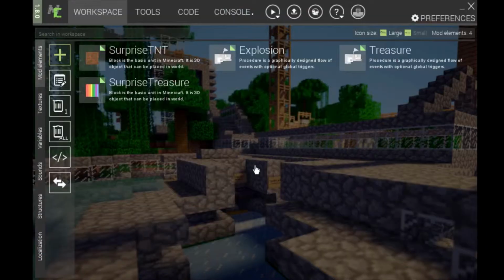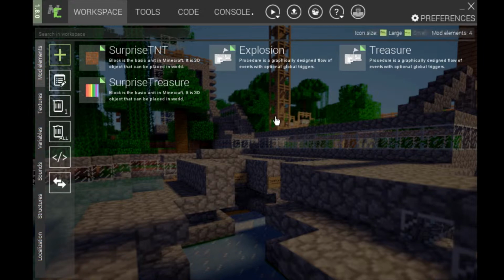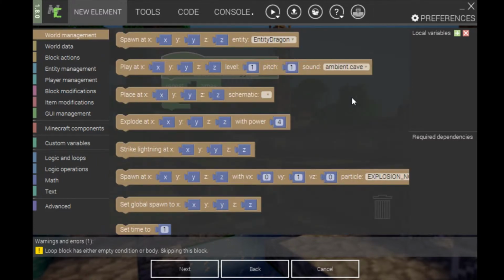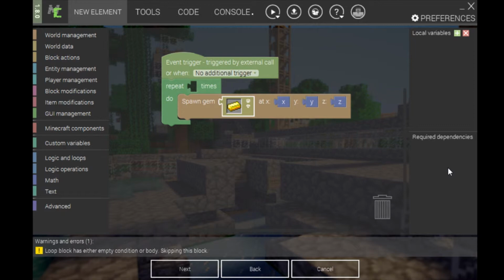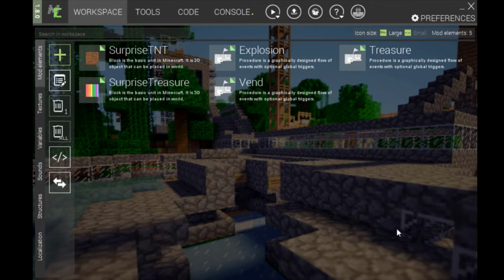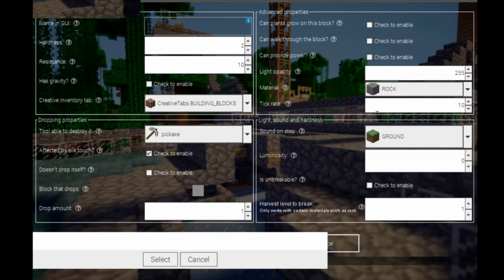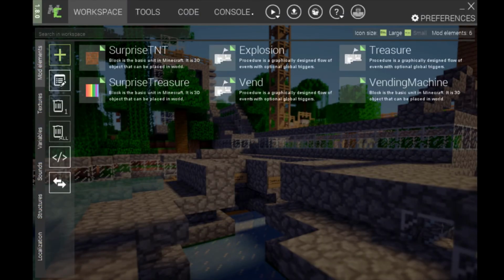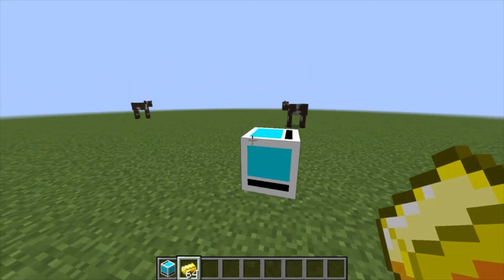MCreator 1.8.0 - Loops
Here is a quick tutorial on loops with a simple vending machine mod which everyone can make themselves then build extensions on. Extensions can include spawning mobs (withers, cows, chickens), using variable to dispense different amounts of items (e.g. the more times you click on the block, the more items you get each time), or simply making a machine which dispense more vending machines (vend-ception)